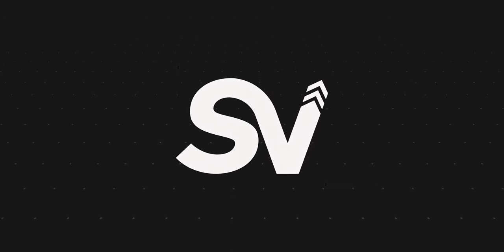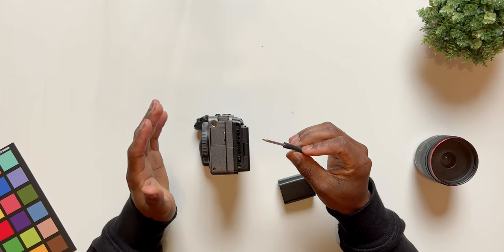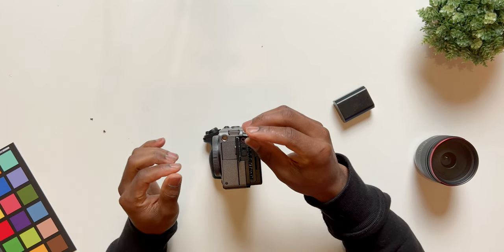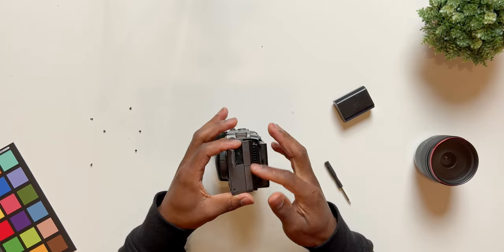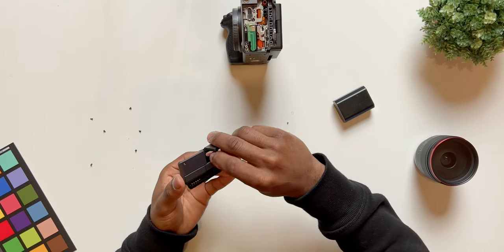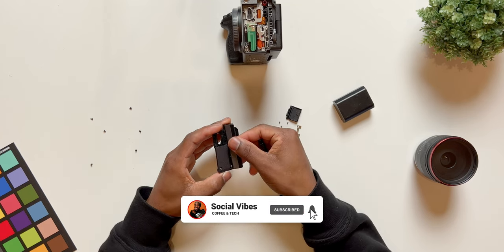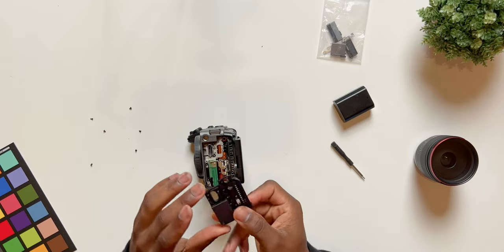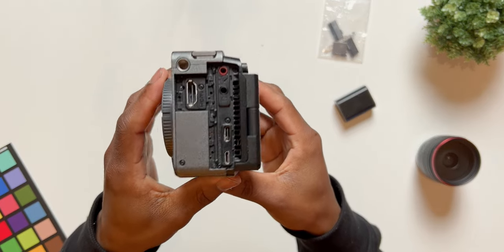How To Remove Port Doors/Covers On Sony FX3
In this video, I show how to remove the annoying sony fx3 doors or covers from the HDMI, usbc, and audio ports.

BUDGET LENS
BEST GIMBAL EVER
BUDGET VARIABLE ND
FAVORITE MIC
VLOG TRIPOD
MY EVERYTHING LIGHT